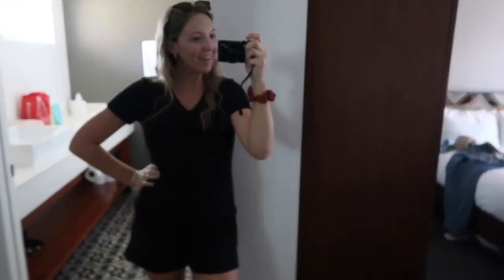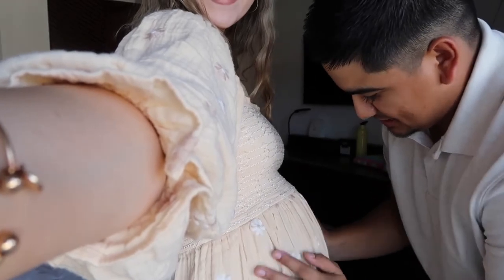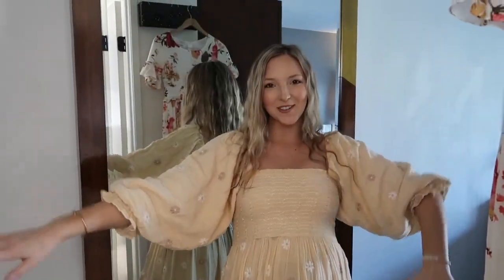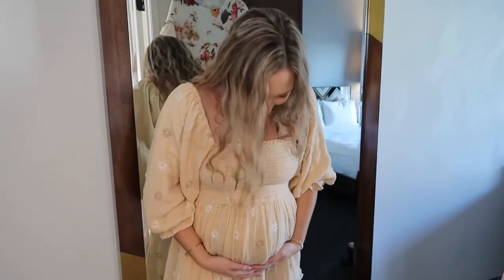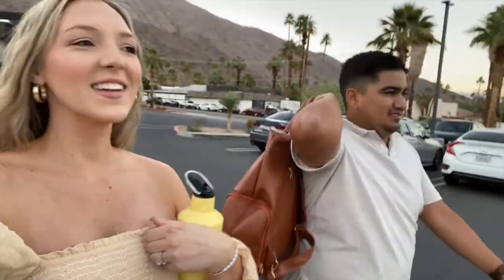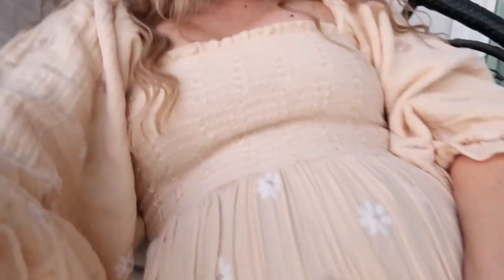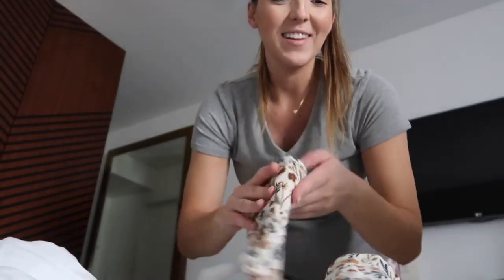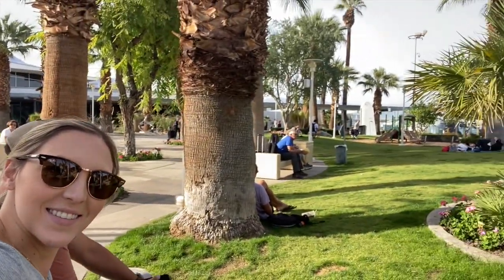Palm Springs Babymoon Vlog | Where to Go on a Winter Babymoon Trip? Palm Springs Recommendations!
Come along with us to Palm Springs! Hope this video can help you if you have some of these FAQ's:
Where to go on a fall or winter Babymoon?
What is the weather in Palm Springs in December?
Where to stay in Palm Springs?
What to do during my Palm Springs trip?
Favorite Palm Springs suggestions, food, things to do!

We loved this spot to getaway for the weekend together, easy flights AND beautiful summer-like weather to relax! I hope the ideas below can help you out if you are planning a trip to Palm Springs soon :) Let us know in the comments if you enjoyed + if you are expecting a baby too! Can’t wait to celebrate with you!

Follow Lainie on LiketoKnow.It to save & shop her outfits, home decor, style inspo and more!

FAV Hair Waver

FAV Water Bottle this Pregnancy

FAV Sunglasses

FAV Travel Bag/Backpack (actually made for breast pump parts too!)

Maternity Photo Dresses:
Boho Whimsical Embroidered Dress (I’m pretty obsessed with everything about this dress)
Floral Maxi Dress (didn’t end up wearing this one, but still so pretty)

Maternity Photographer in Palm Springs that we LOVED!

FAV casual go-to maternity tees

Food/Exploring Recommendations:

Breakfast, Brunch, Coffee:
Koffi (walking distance from where we stayed)
Cafe La Jefa  (cute vibes, great honey lavender latte)
Wilma & Freida’s (great quality brunch spot right in the heart of downtown shops!)

Lunch:
At our hotel pool restaurant (we liked the chicken and shrimp tacos!)

Dinner:
Sammy G’s Italian (so cute and loved the cozy seating!)
El Mirasol (walking distance from where we stayed, authentic and good!)

Dessert:
Tutti Frutti (frozen yogurt downtown)
Kreem (ice cream walking distance from where we stayed)

Locations for exploring:
Moorten Botanical Garden
Windmills
Shopping Downtown (My fav store was called Thick as Thieves)
Golfing
Joshua Tree National Park if you have a car!

Learn how to sell on Amazon like we did & Join the next online Rainmaker Challenge with such an AMAZING community to cheer you on!!!